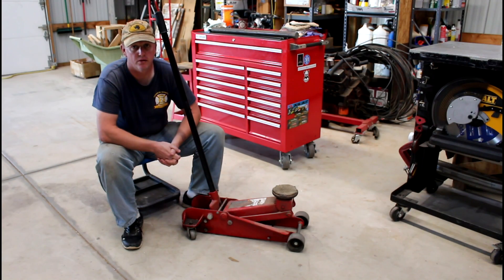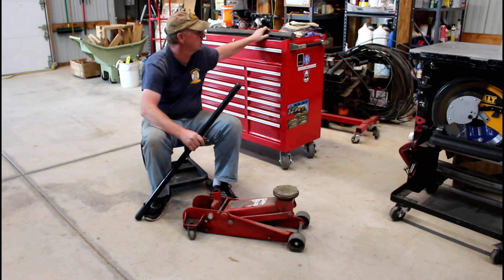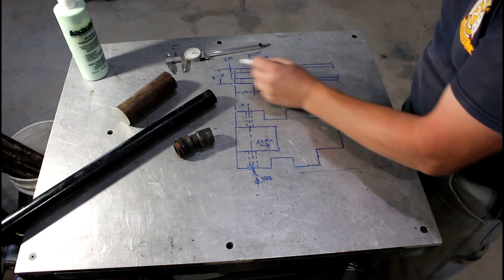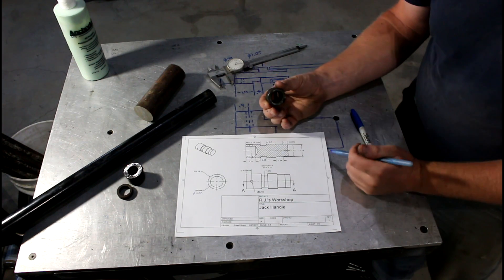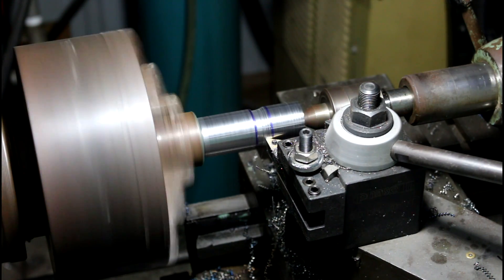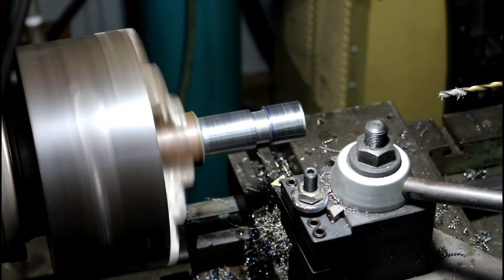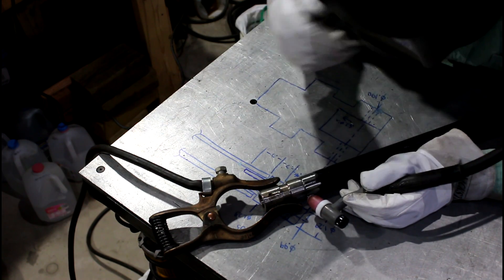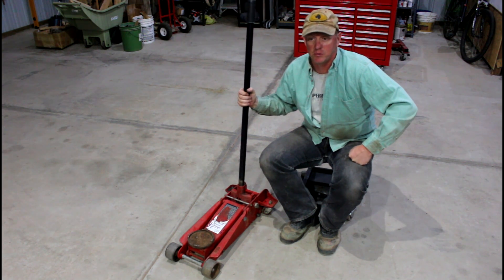Floor Jack Handle Repair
Here I repair a broken floor jack handle.  A little CAD design, some saw cutting, lathe work and TIG welding.